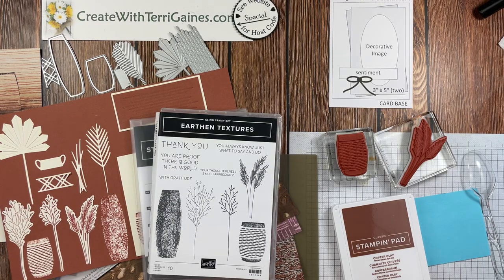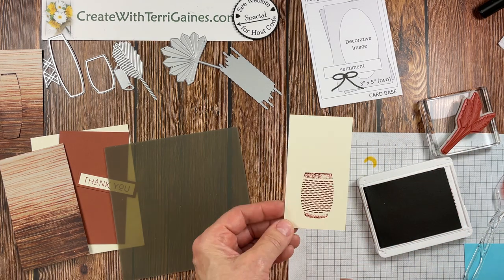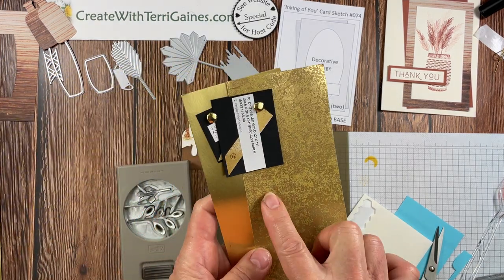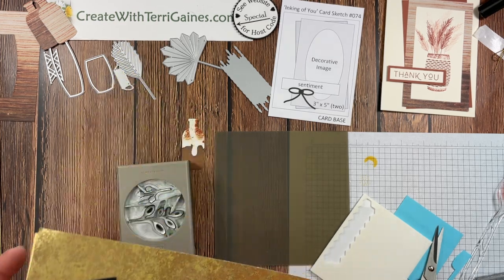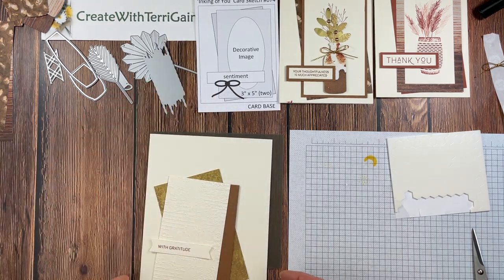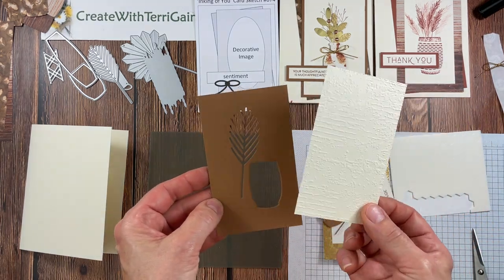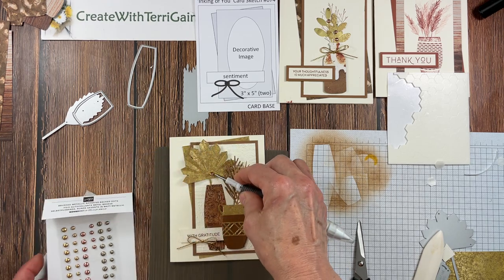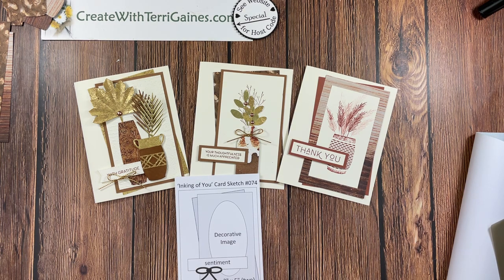Earthen Textures Card Sketch Tutorial with FREE PDF Download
Sharing three cards created with the Earthen Textured Bundle and the Earthen Elegance Designer Series Paper.

Direct Link to Blog Post for free PDF Download and photo of modified card (camouflaged ink spot)

Link to Blog Post with June 2023 Designer Series Paper Sale (ends June 30th, 2023)

—Stampin' Up! products used on cards with direct link to my SU! Store—
• Earthen Elegance 12" X 12" (30.5 X 30.5 Cm) Designer Series Paper [161503]
• Distressed Gold 12" X 12" (30.5 X 30.5 Cm) Specialty Paper [159237]